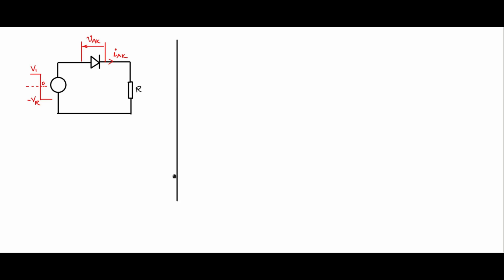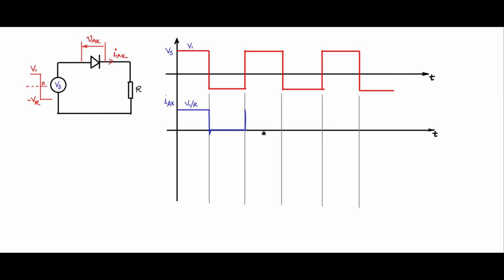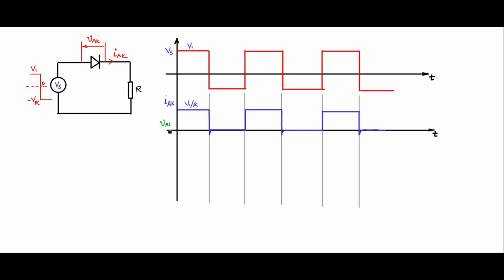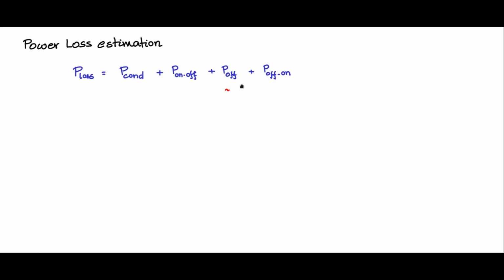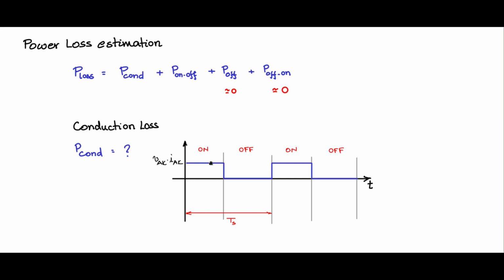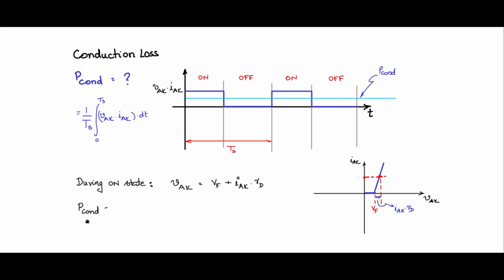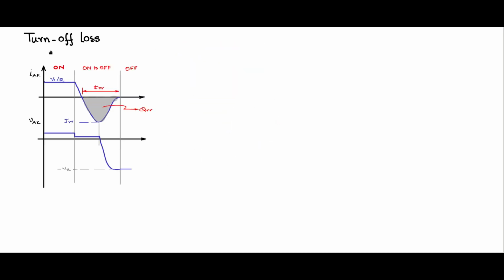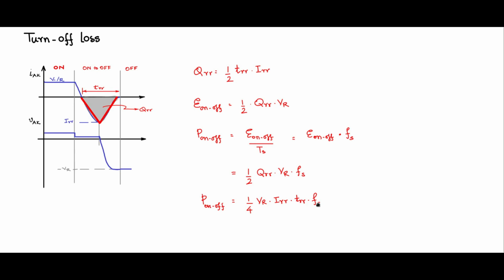Lec04 Power loss and its estimation